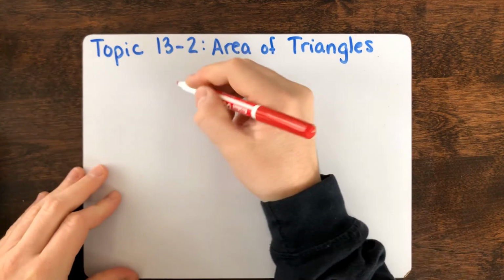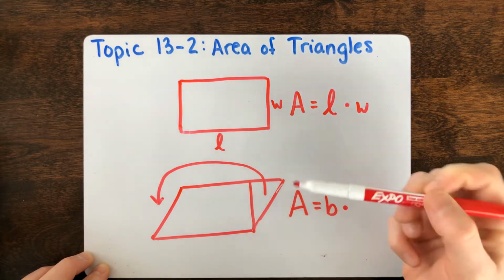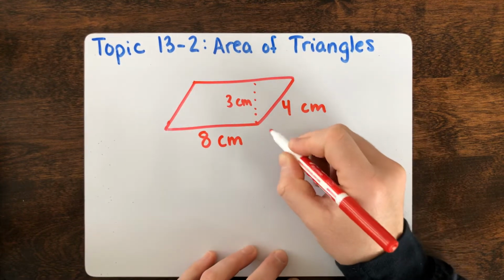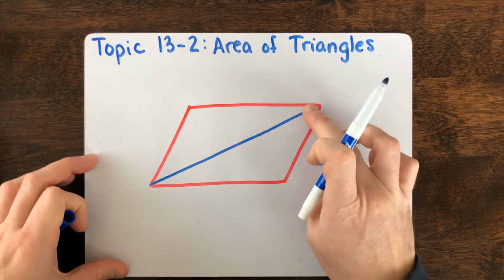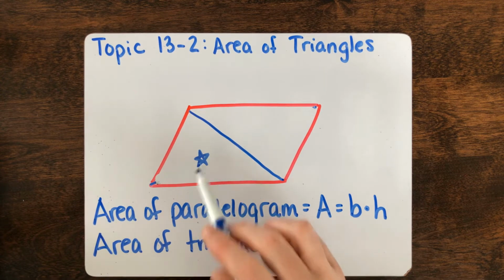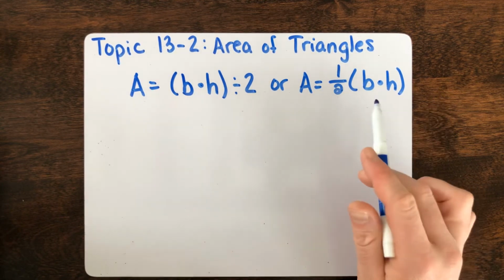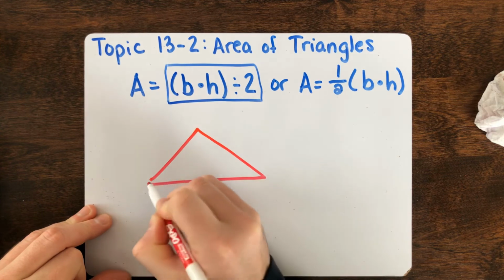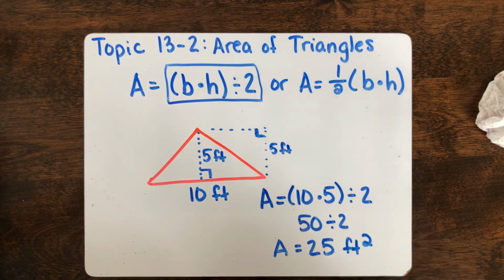How to Find the Area of Triangles